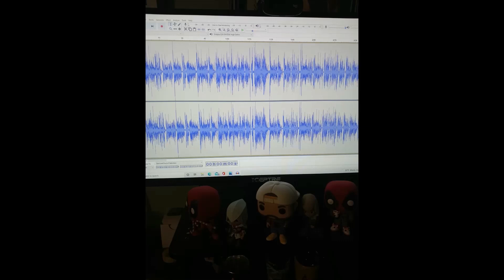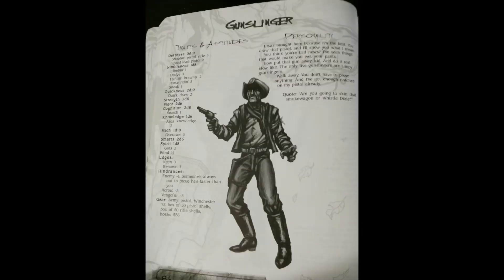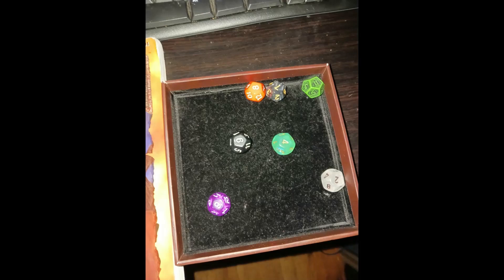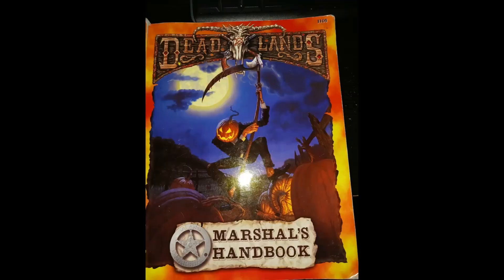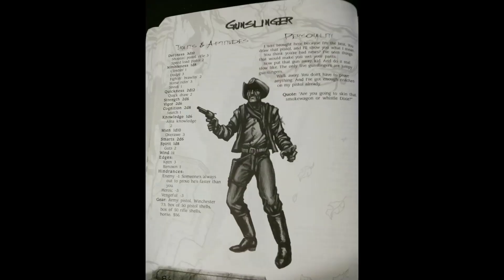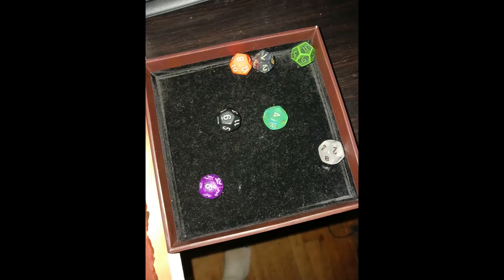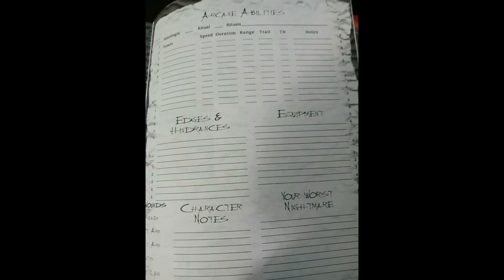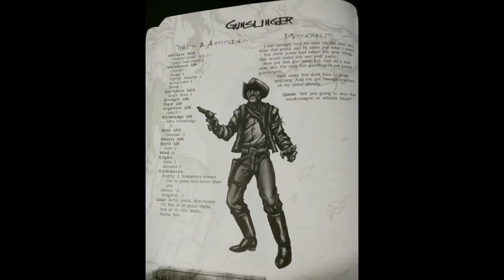Bad GM's Campaign Build Along: Episode 12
We continue building out our Denver scenario, and get the group deeper into the intrigue.  And, since the Bad GM's group played last week, we've got a recap.  Plenty of good stuff to check out here.